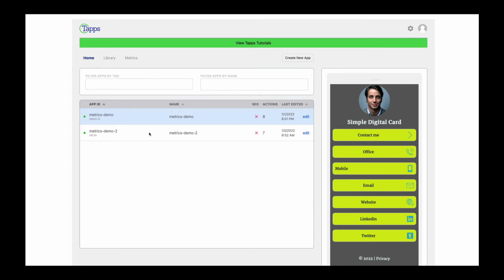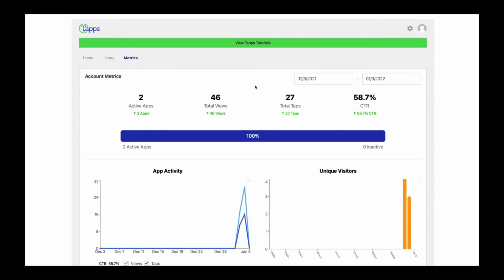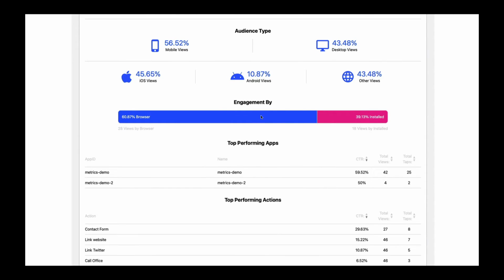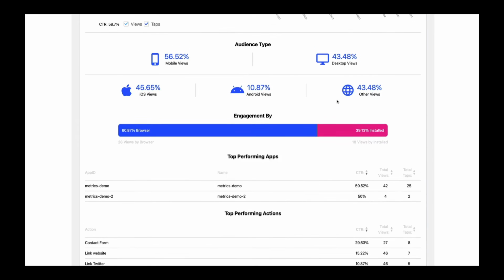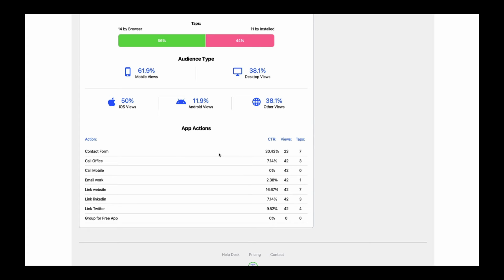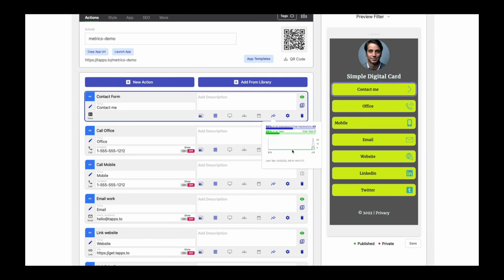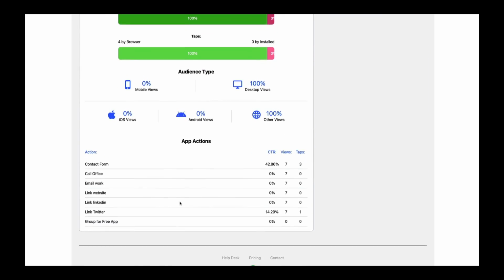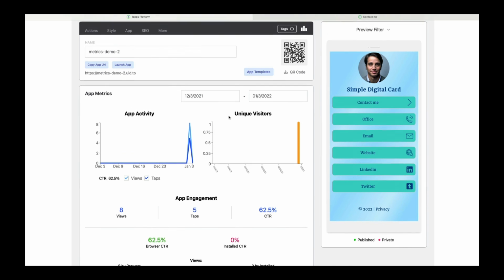Metrics Overview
Monitor engagament for your Tapps websites and apps at the account level, the app/page level, and at the action/element level.